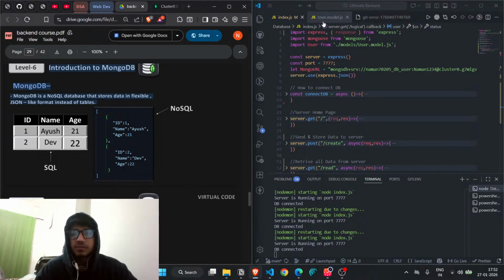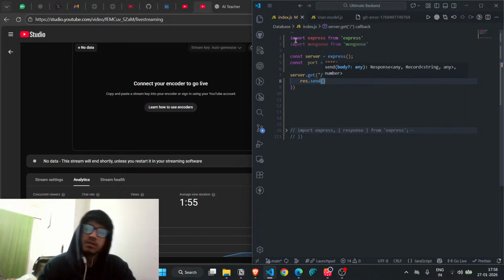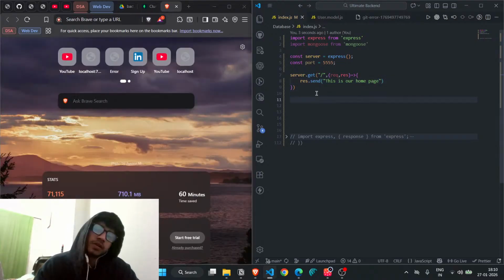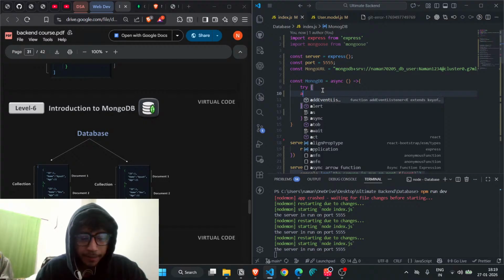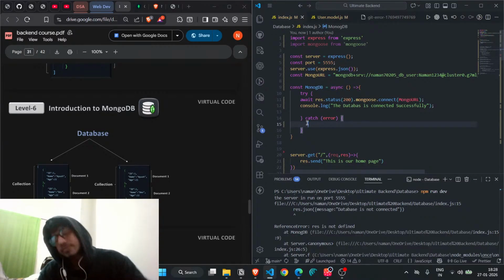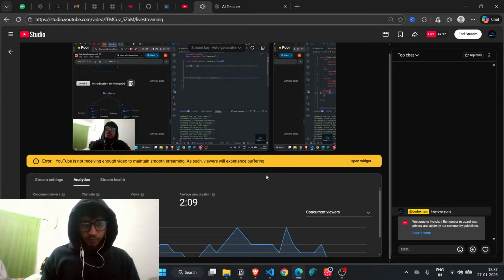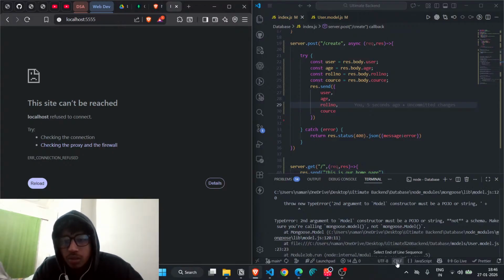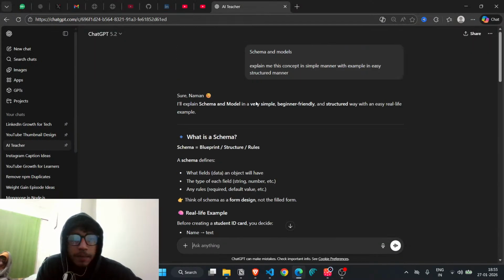DAY 5 | How to Connect MongoDB to Backend (Step-by-Step for Beginners)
DAY 5 of learning backend development 🚀

In this video, I show how to connect MongoDB to a backend application step-by-step, explained in a simple and beginner-friendly way.

If you are learning backend development, this video will help you understand:

What MongoDB is

How backend connects to a database

Basic MongoDB connection flow

This series is about learning in public, staying consistent, and improving one day at a time.

Beginners learning backend

Students learning MERN / Node.js

Anyone starting their backend journey

📅 Daily Backend Learning Series
DAY 1 → Basics
DAY 2 → Frontend & Backend Connection
DAY 5 → MongoDB Connection

📥 Comment “PDF” if you want my backend notes & roadmap

If you like real learning, discipline, and consistency,

🏷️ Tags (optional but recommended)